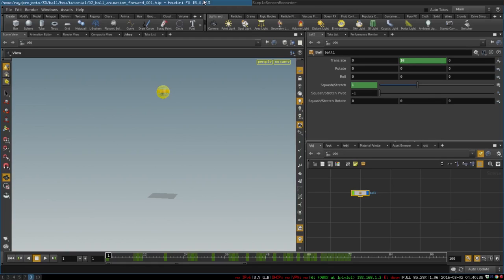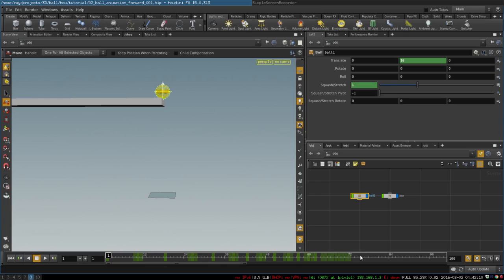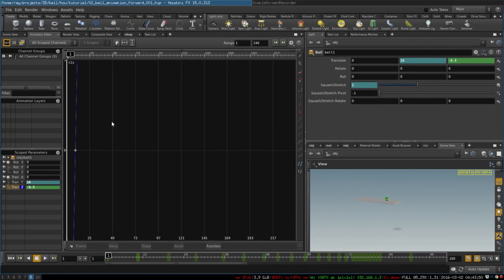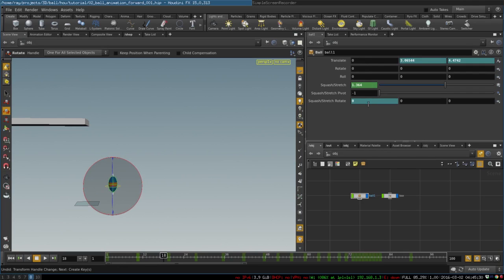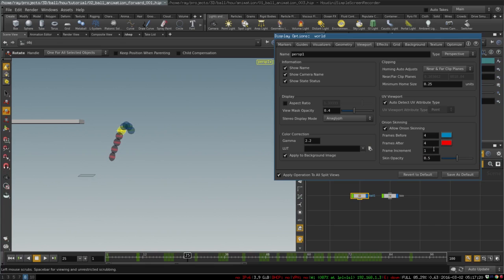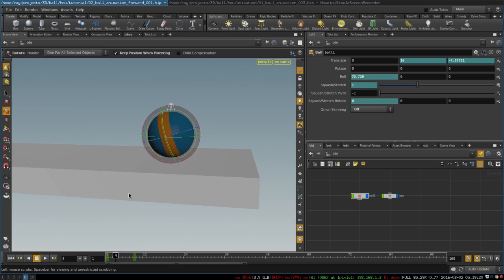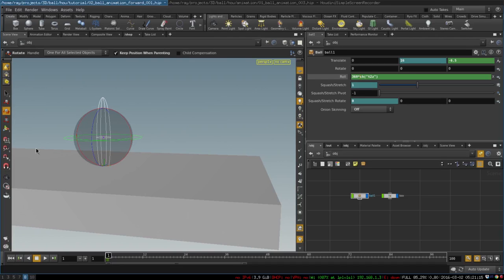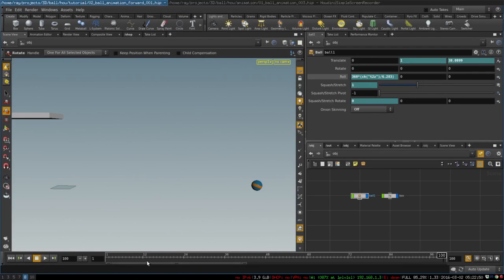#2 Ball Bouncing Forward [Houdini Animation Series]